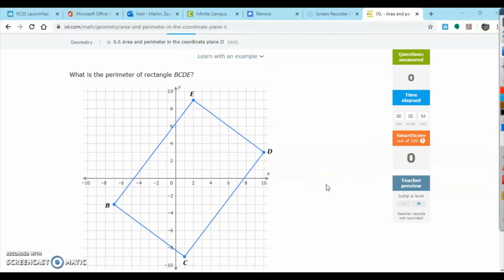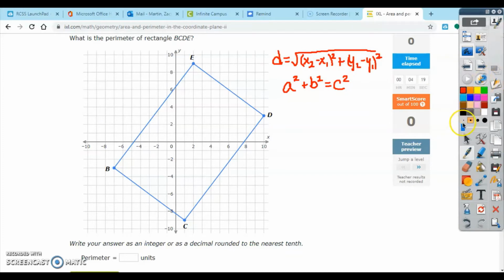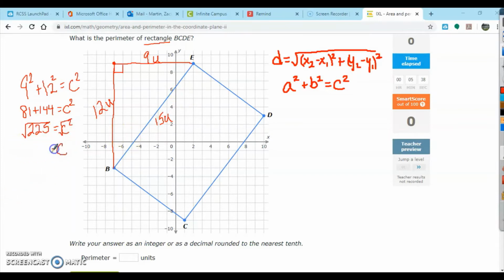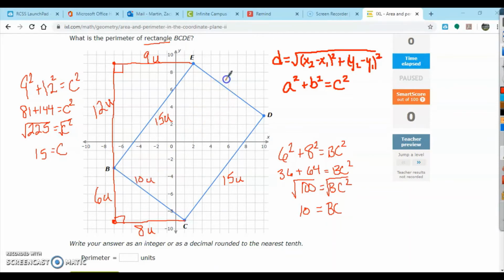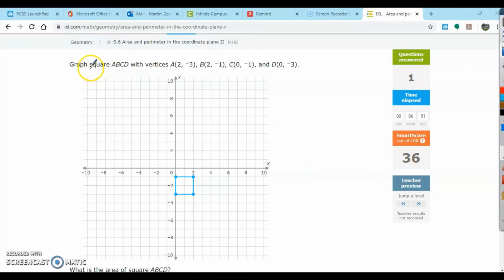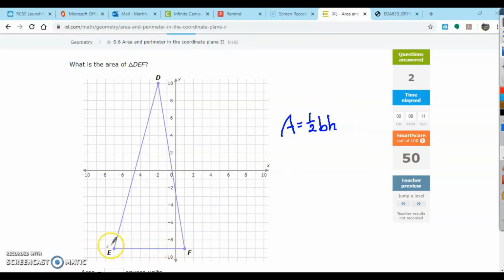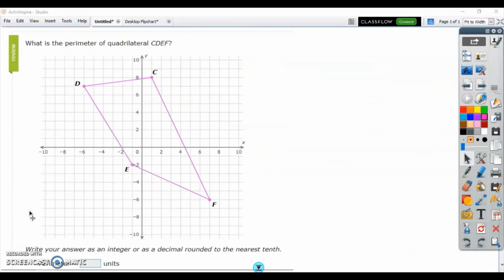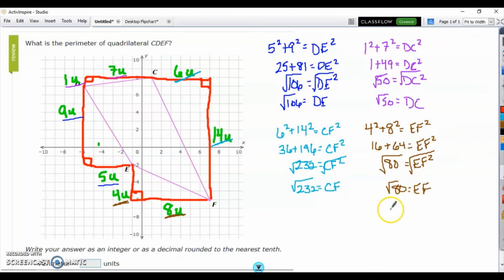Geometry Distance Learning IXL S.6 Additional Problems